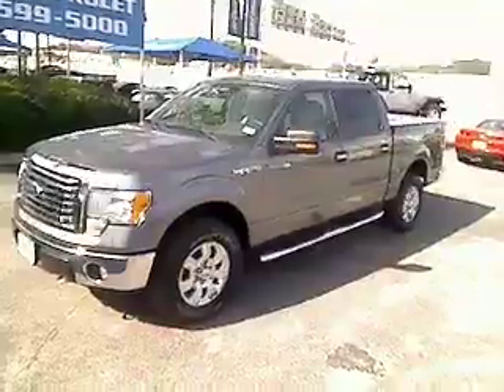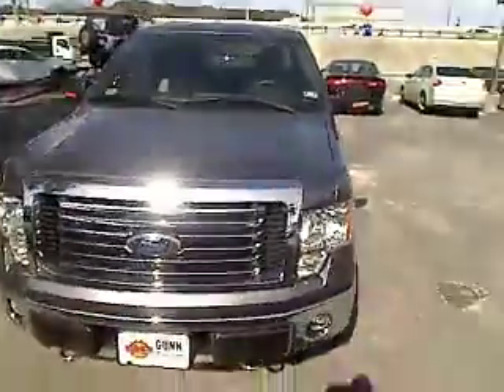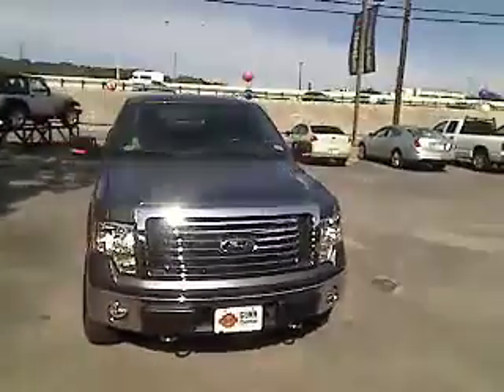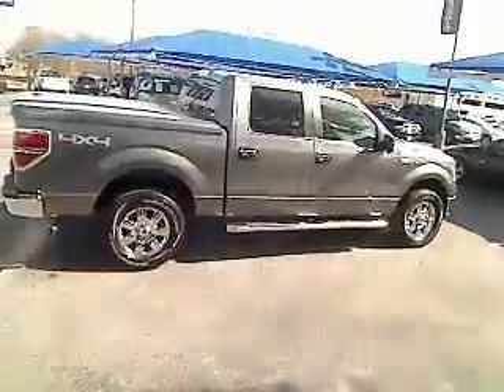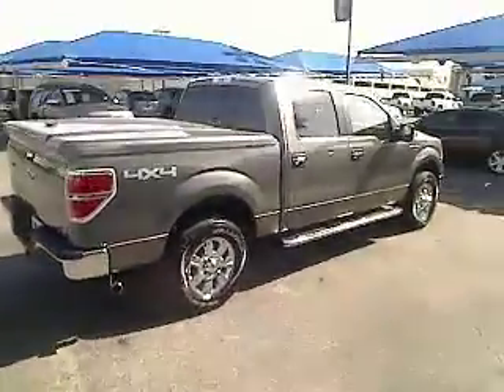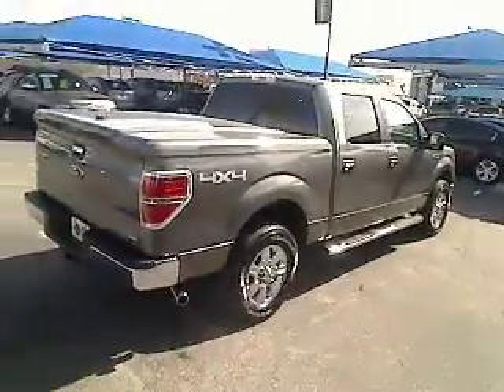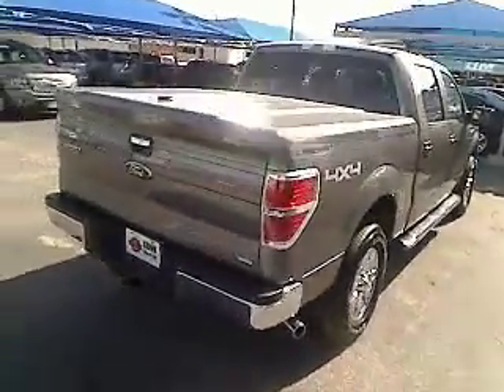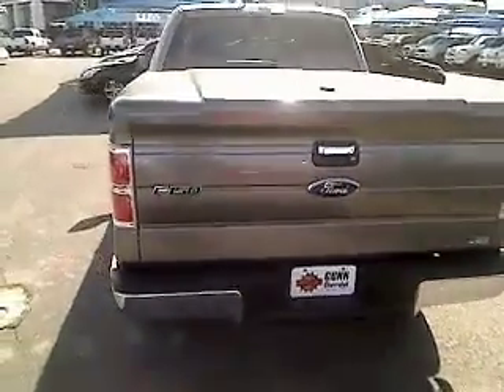2010 Ford F-150 - Truck San Antonio TX C30154A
2010 Ford F-150

Gunn Chevrolet
12602 IH 35 North

Includes a CARFAX buyback guarantee! This Vehicle has less than 40k miles!! This fine Vehicle with its grippy 4WD will handle anything mother nature decides to throw at you.. Safety equipment includes: ABS Traction control Curtain airbags Passenger Airbag Stability control - With anti-roll control...It is nicely equipped: Power windows Auto Tilt steering wheel Fuel economy EPA highway (mpg): 18 and EPA city (mpg): 14 4 Doors...